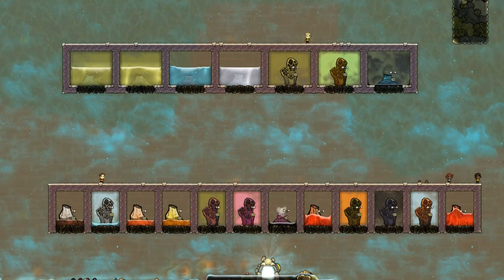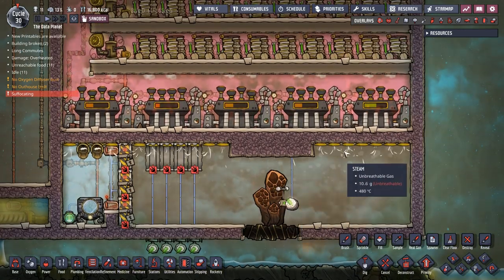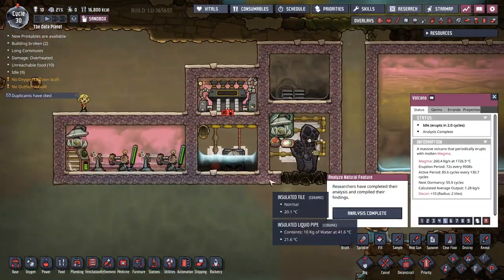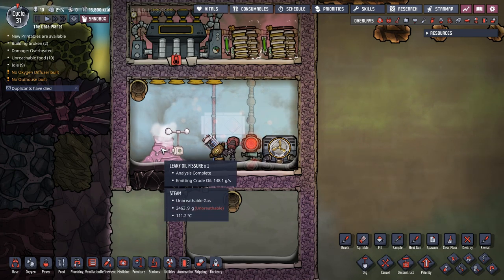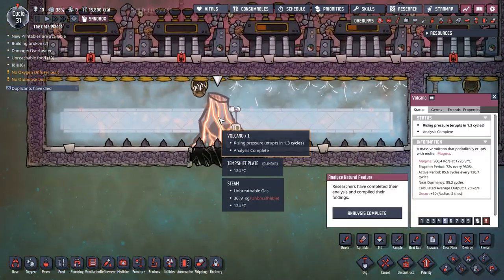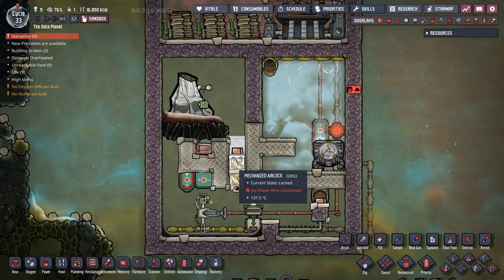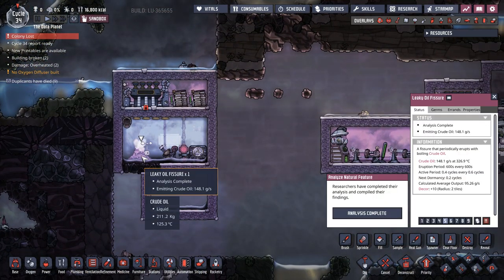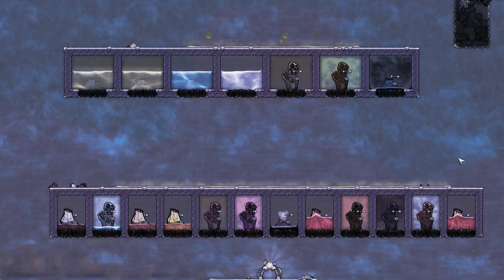JD's Guide to Geysers Part 2 | Oxygen Not Included New Player Guide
Geysers are awesome! They can be hard to put to use inside your base, In the second video we cover the hotter geysers and how to tame them and put them to use in your base.